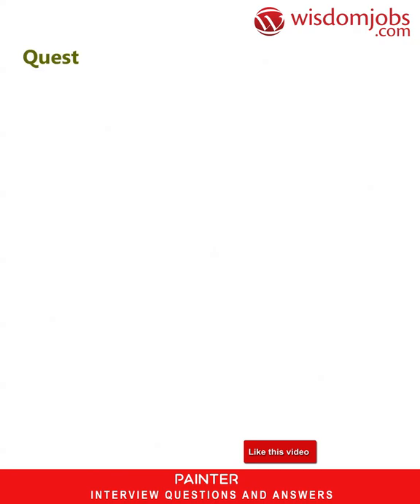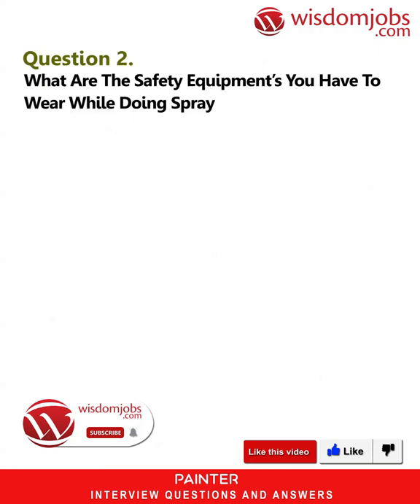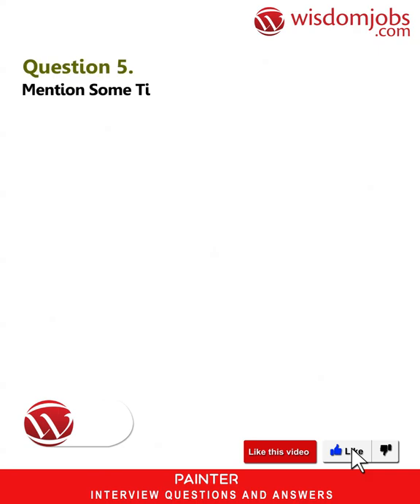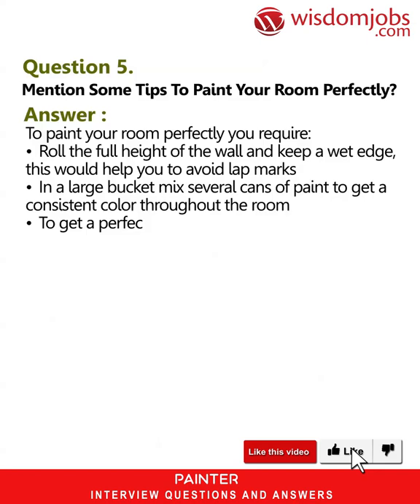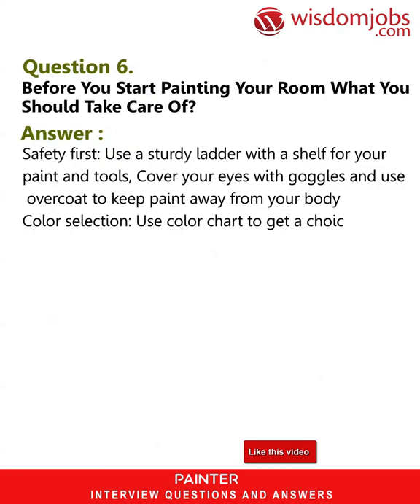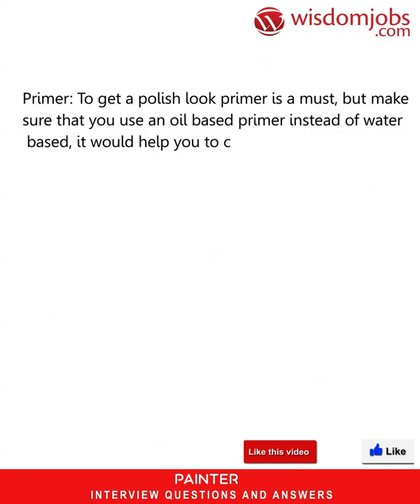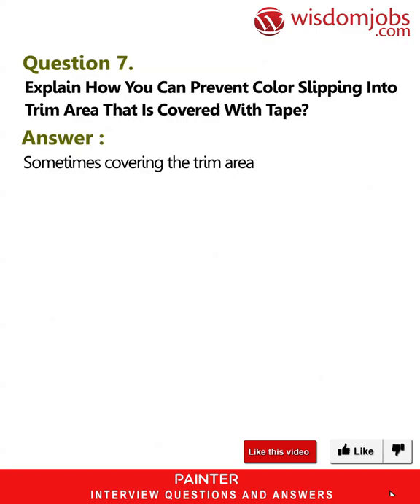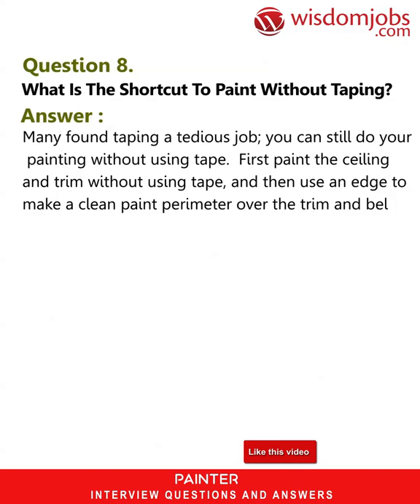Painter Interview Questions and Answers 2019 Part-1 | Wisdom Jobs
FAQ's For Painter Interview Questions and Answers 2019 Part-1 | painter Interview Questions | Wisdom Jobs

Painter Interview Questions and Answers, Question1: What are things needed for a basic paint project? Question2: What are things needed for a basic paint project? Question3: What all ways you can do house painting? Question4: What is the use of trisodium phosphate? Question5: Mention some tips to paint your room perfectly?
Do you complete art and craft or painting classes? Want a job as a painter? Want to get succeed in your interview? Painting is an art of applying some paint to paper or other solid surface and making one figure. The paint is applied using a paint brush. If you have experience in water colors, sand blaster the search and apply many jobs in paintings like painter sales associate, sales manager, business development manager, QA engineer and QC inspector etc on wisdomjobs. So, choosing your future as a painter or related to it is very good and you can succeed in your life. Let’s have a look at our wisdomjobs painter job interview question and answers page to crack in your first attempt.

Join the LIVE session on painter Interview Questions and Answers in your Technical round of Job Interviews.

To take painter Interview Questions and Answers support online quiz